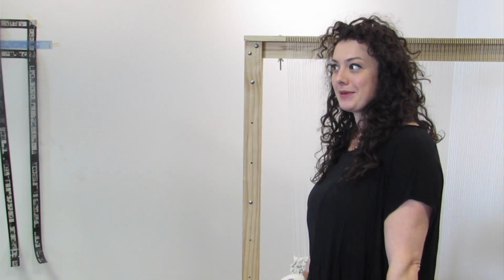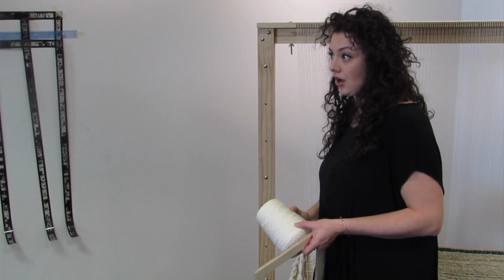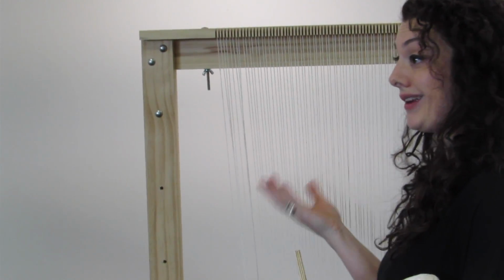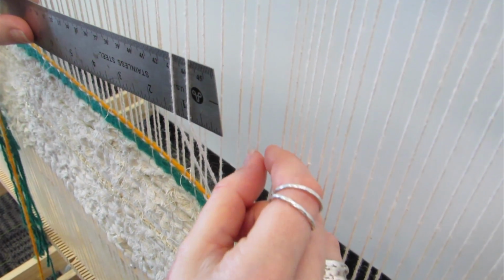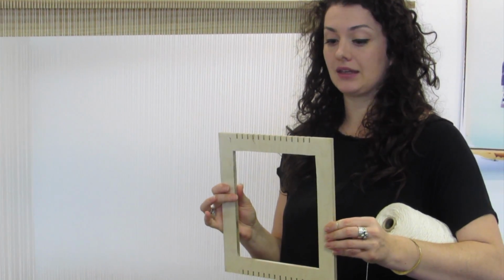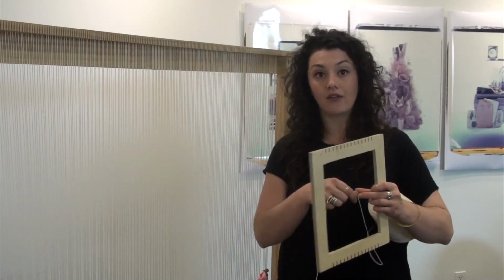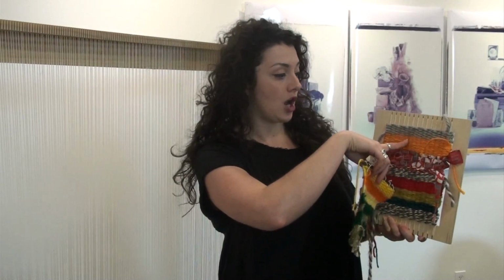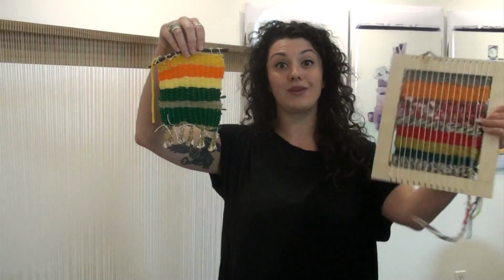Weaving 101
Artist in Residence Lydia See demonstrates how to use the community loom.

We invite you to contribute to our community art weaving during the month of March.  Using a large loom, patrons will add their own personal touch to a weaving that will ultimately be displayed in the Library.  Weaving and textiles are an integral part of Inman's history as well as the Upstate.

The loom will be at the Inman Library from March 1 - 21.